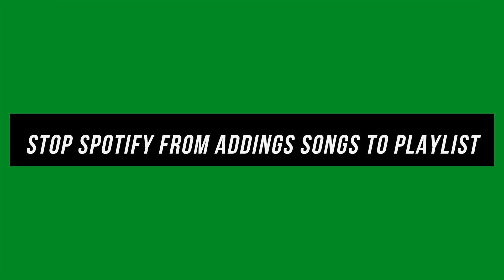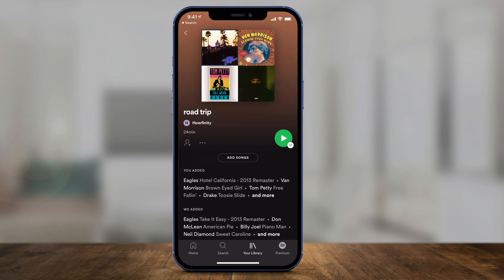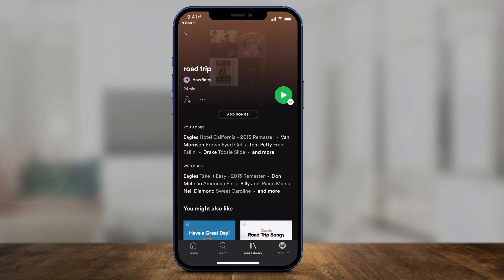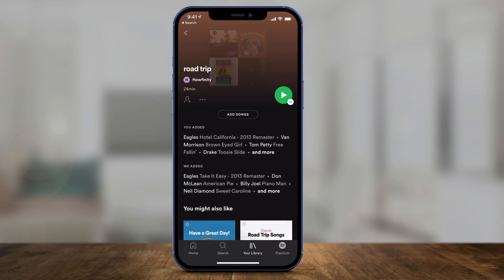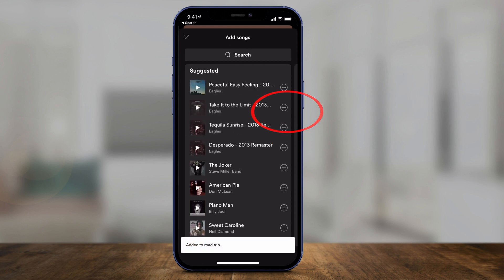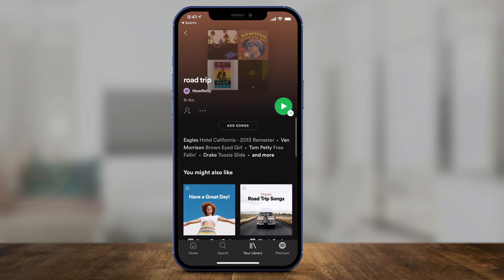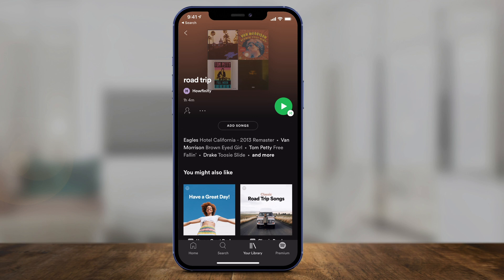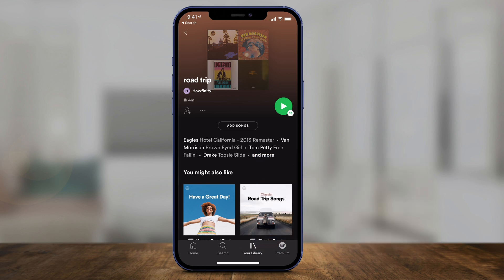How to Stop Spotify from Adding Songs to Playlist Automatically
Spotify will automatically add songs to fill out a playlist you created.  But there is a way to stop it.

Spotify only adds songs to playlists that have less than 15 songs.  So if all your playlists have at least 15 songs that you selected, Spotify won't add any more.

Access all your playlist on the Spotify app from the library tab and add enough songs to each one until you get to 15 and all the automatically added songs will be removed.

And it's that simple to stop Spotify from adding songs to Playlist.